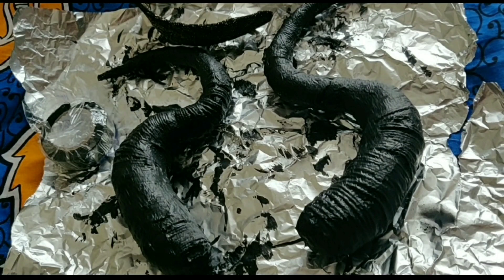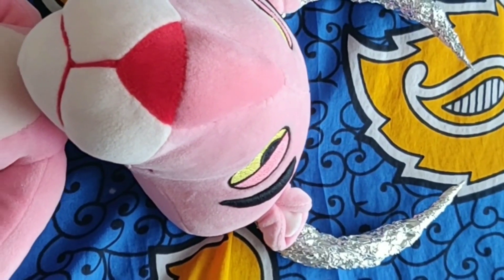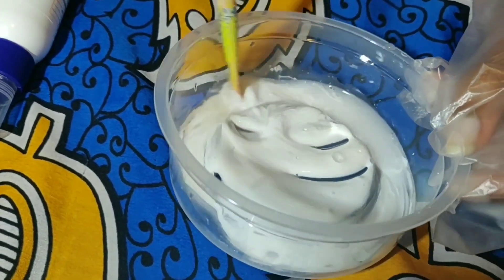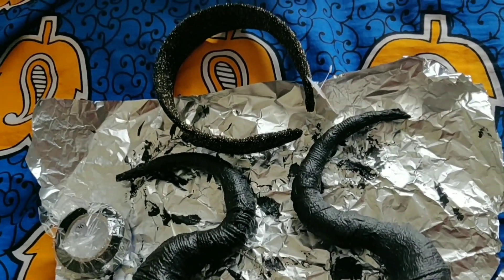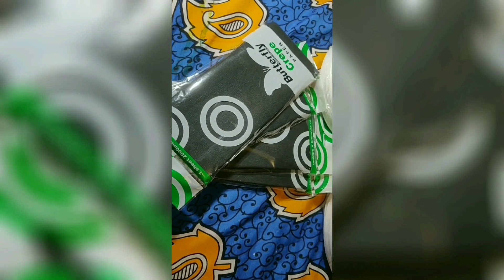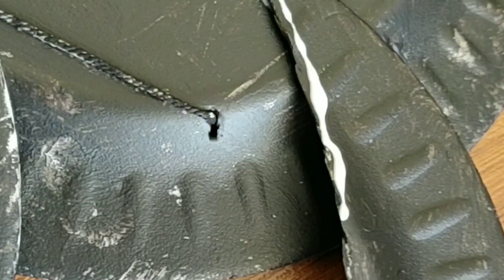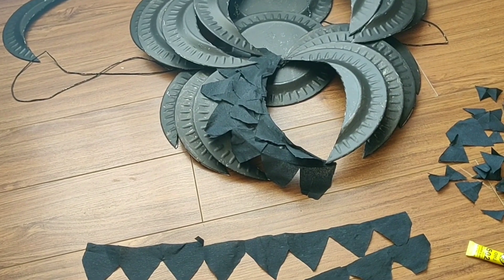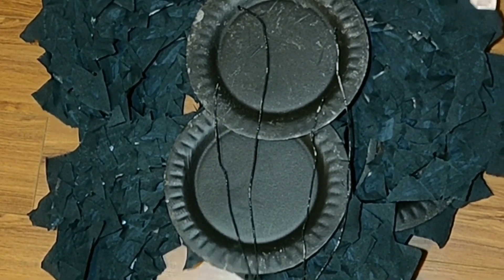DIY | THIS IS HOW I BECAME THE MISTRESS OF EVIL!!!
This is the first Halloween ever where I went all out! Here's how I did it!!